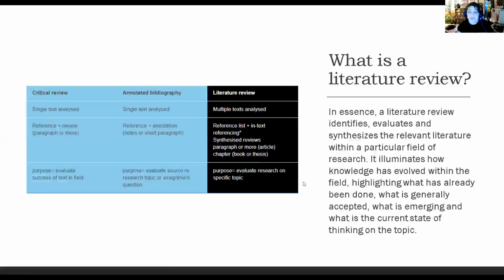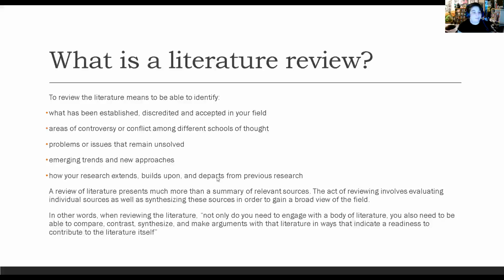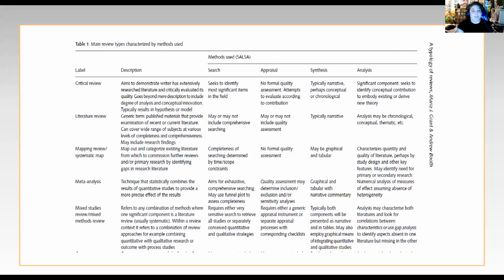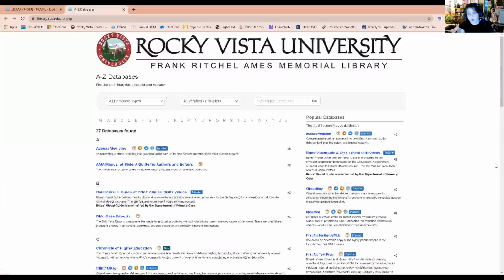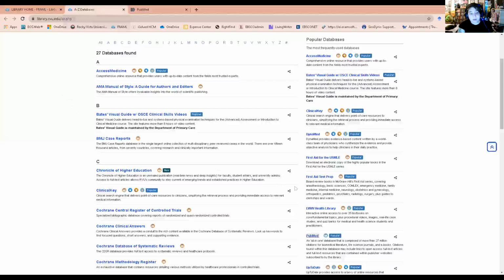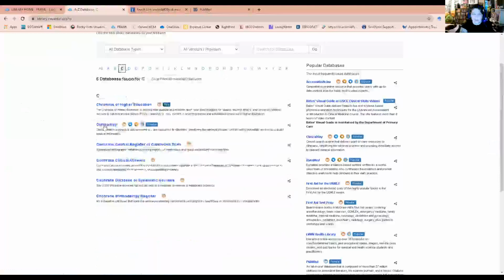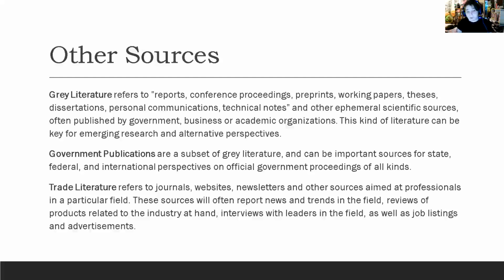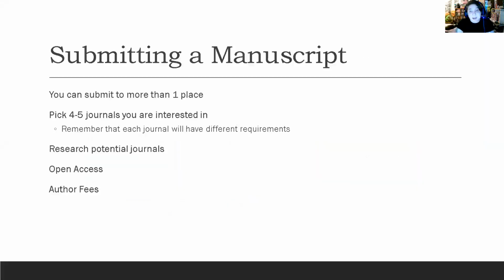Writing A Scoping Review | Rocky Vista University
This video walks through the literature review process here at RVU.

Rocky Vista University (RVU) is a health sciences institution of higher learning spanning three states: Colorado, Utah, and Montana. Every campus is equipped with a simulation center, standardized patient rooms, active learning classrooms, a comprehensive anatomy cadaver lab, a dedicated research facility, an extensive library, and abundant study spaces throughout the campus.